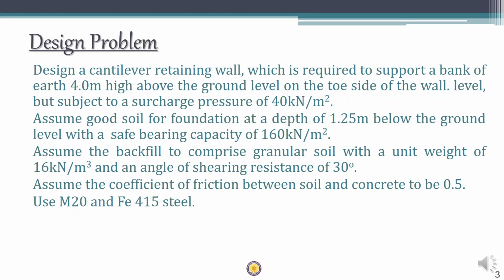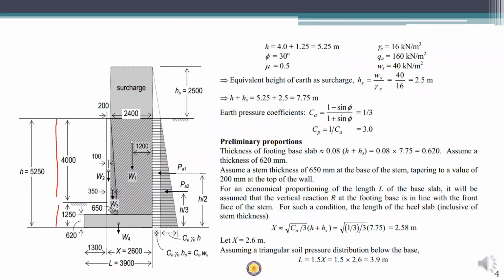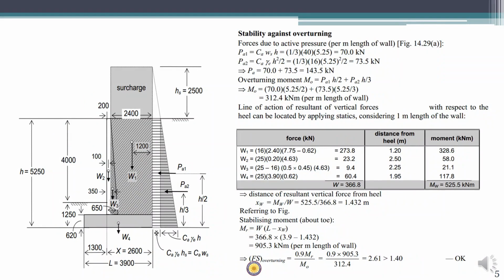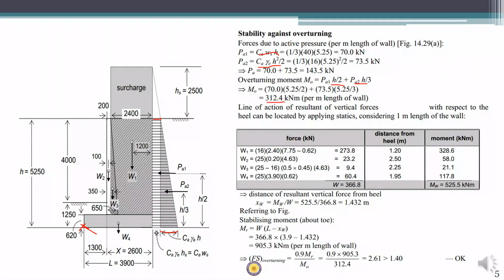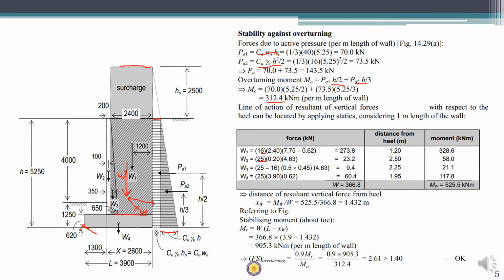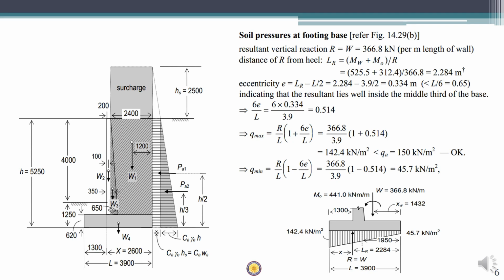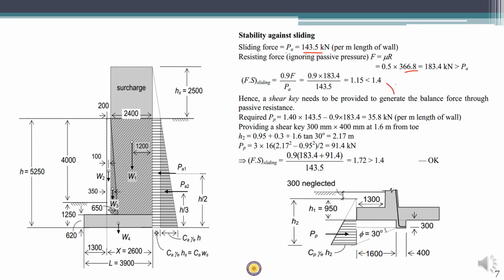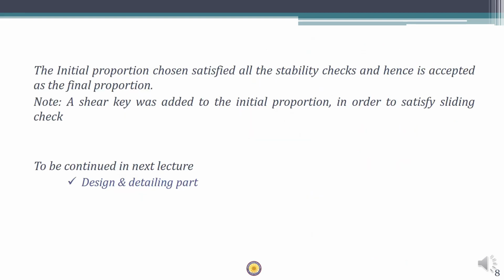WERSD - Retaining Walls part3 - Lecture 3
This lecture deals with a design problem on a cantilever retaining wall. The only analysis part is covered here, the next lecture will continue with the design and detailing of the same problem.